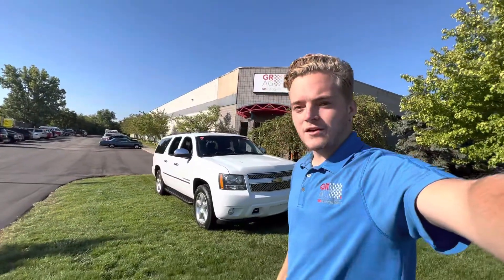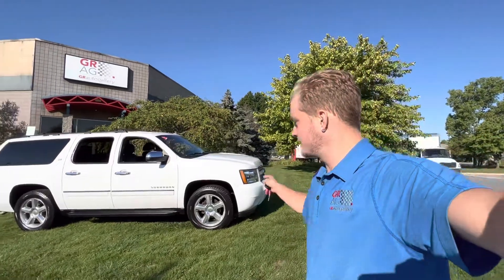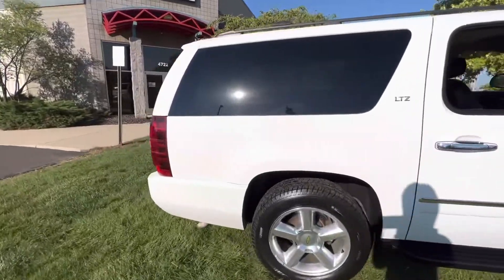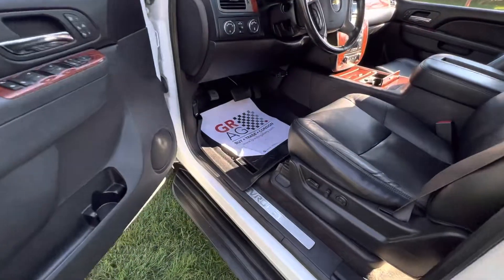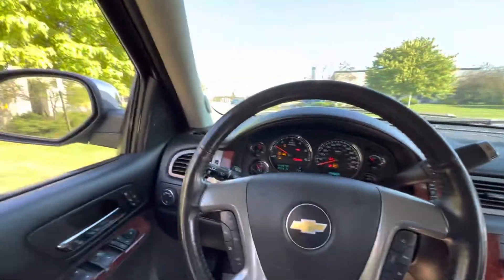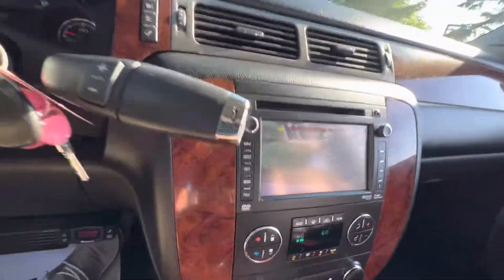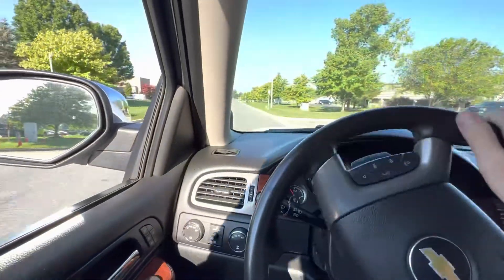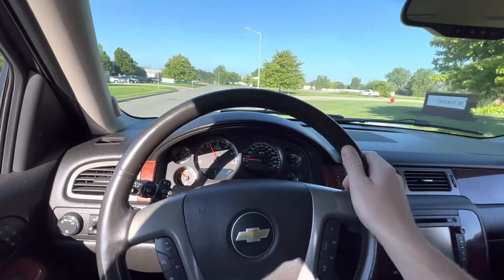2013 Chevy Suburban - Test Drive